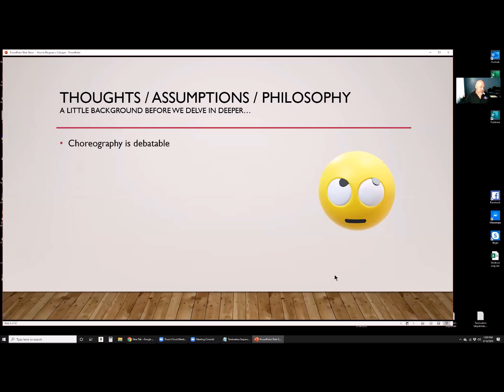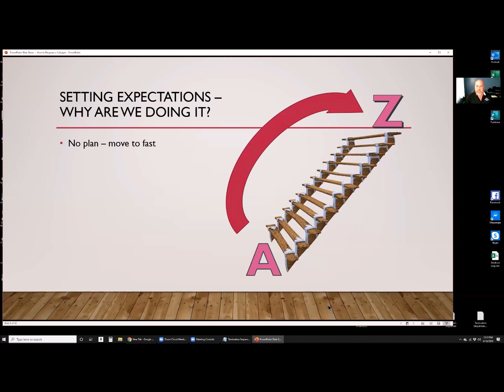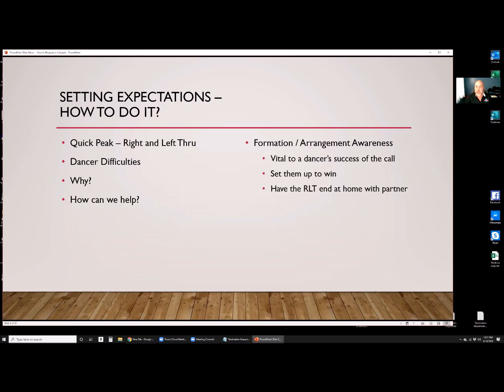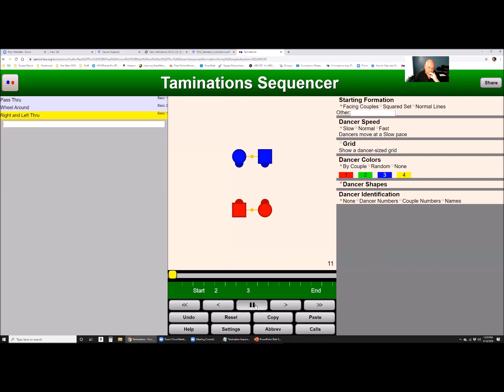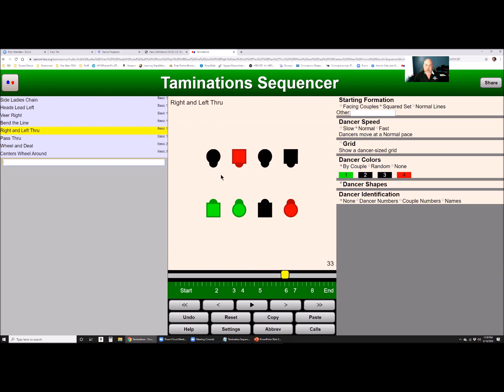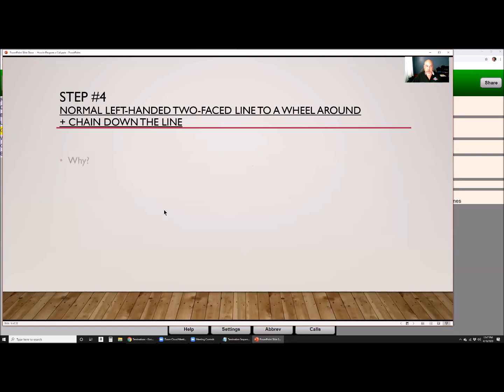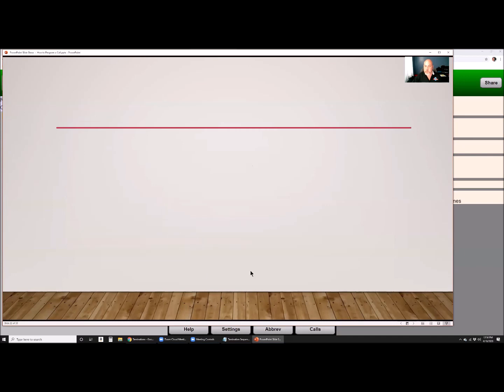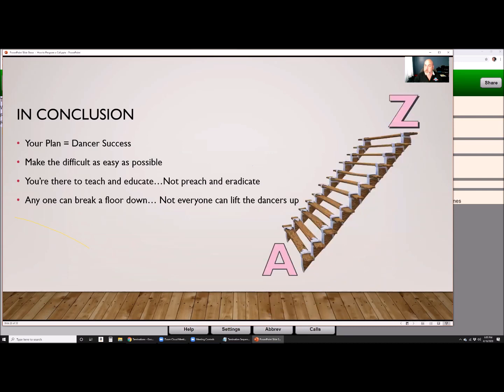Square Dance C.L.A.S.S. - 04.18.2020 - Ted Lizotte - Programming a Call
Our fourth C.L.A.S.S. (Corona Learning Assistance Seminar Series) for you is now up on video. Our Presenter this time is Ted Lizotte and the topic is Programming a Call.